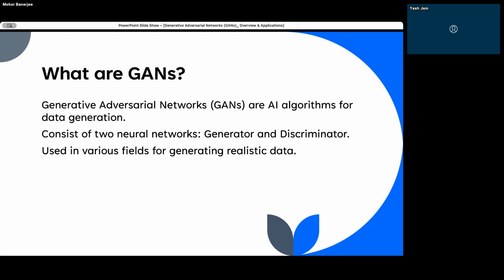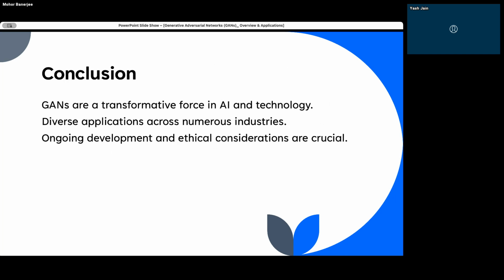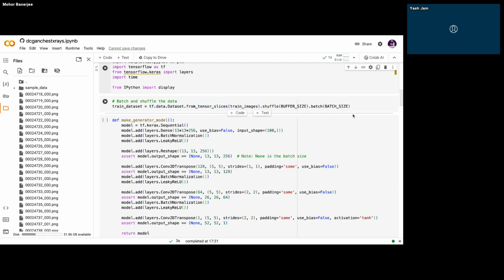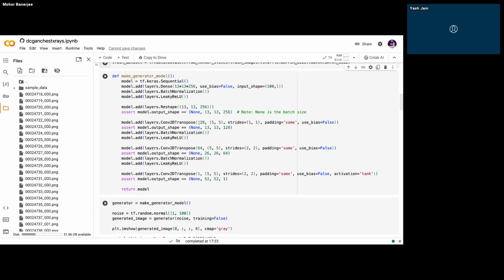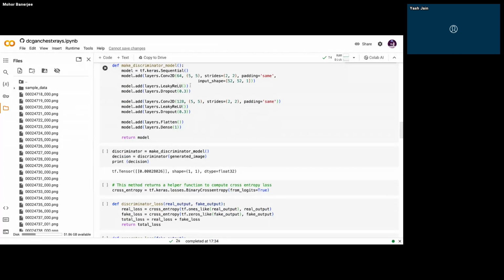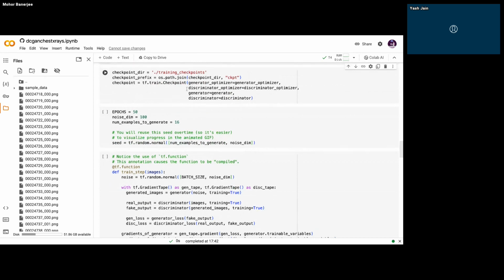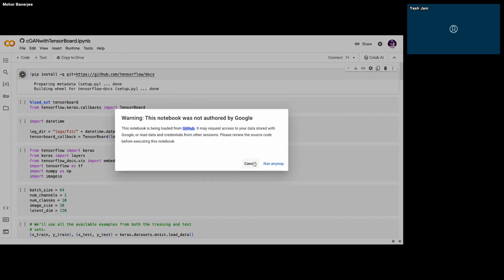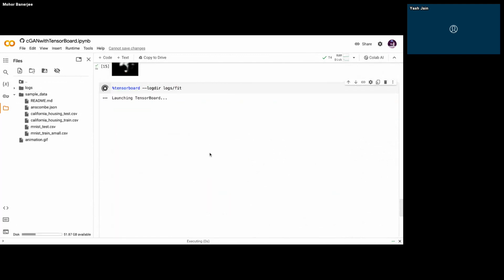GANs and Conditional GANs for Medical Data Privacy